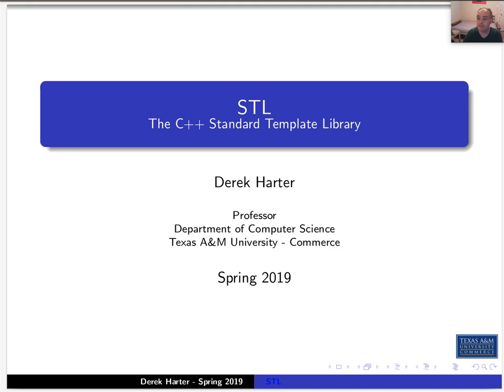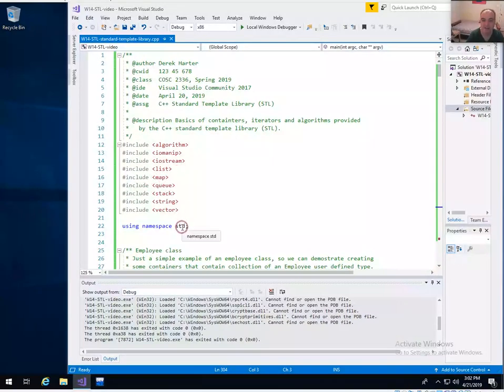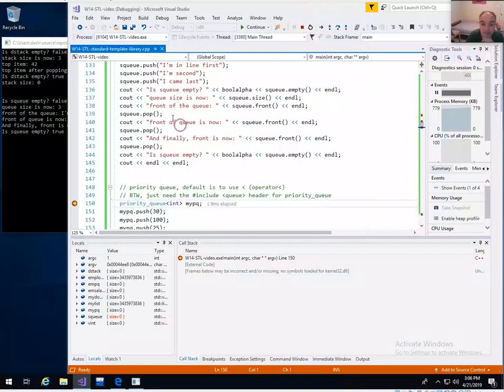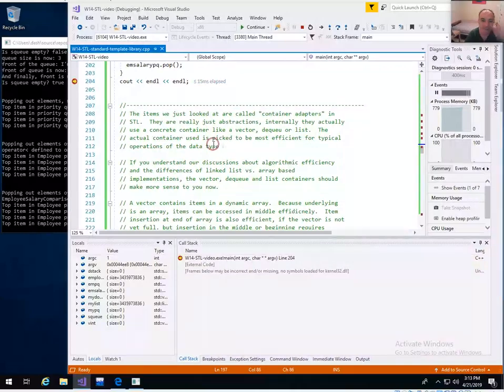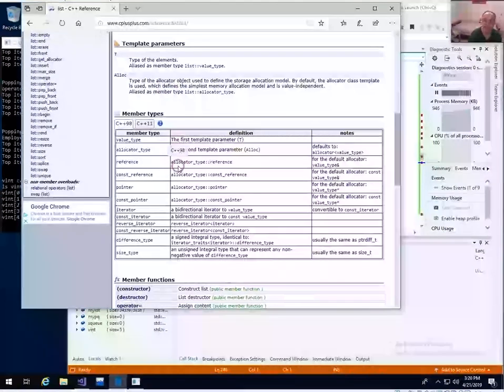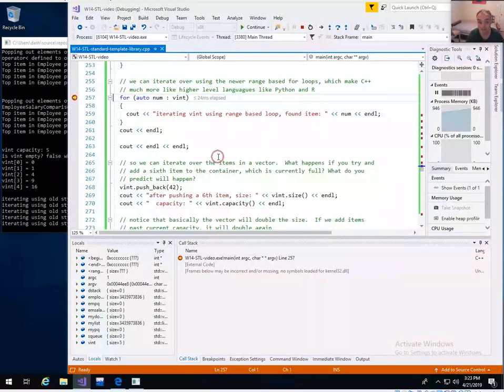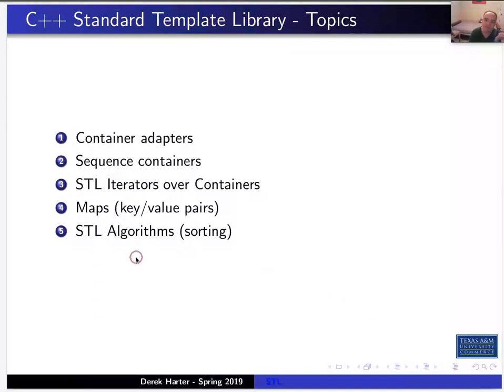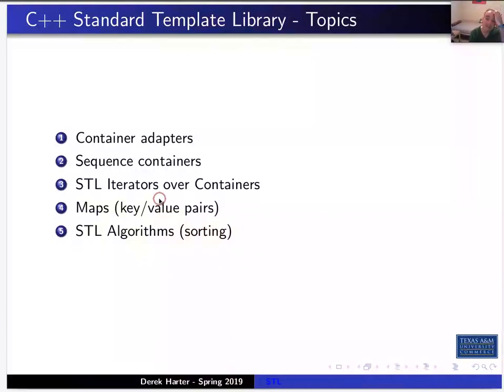COSC 2336 Data Structures and Algorithms : Standard Template Library (STL)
Unit STL, Video 01 - Standard Template Library (STL)

In this video we turn our attention to using the official set of professionally implemented data structures available for the C++ language in the Standard Template Library (STL).  The STL uses C++ templates to provide generic containers.  There are stacks, queue, trees, maps (dictionaries) and others.  There are also algorithms available in the STL such as sorting algorithms.